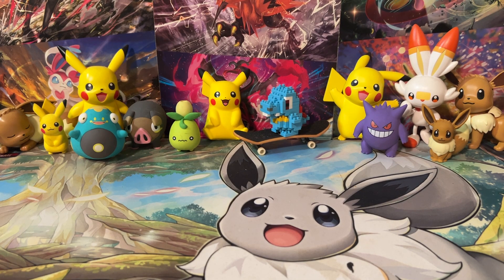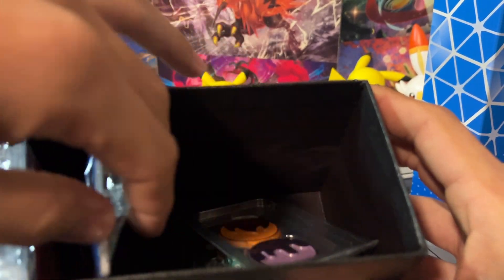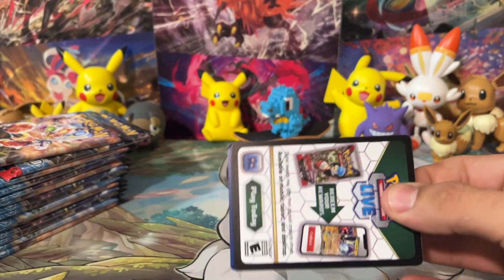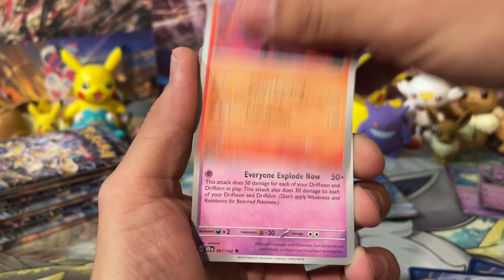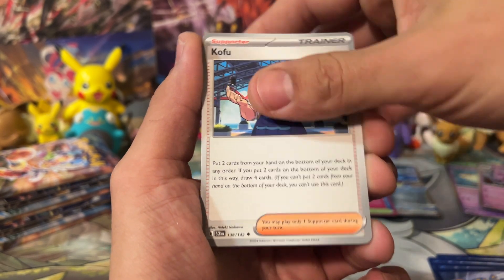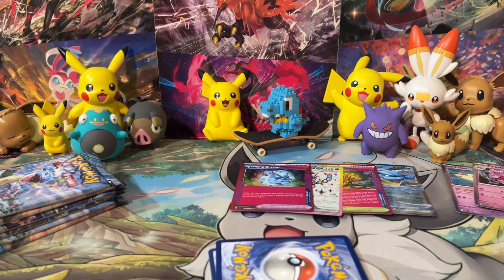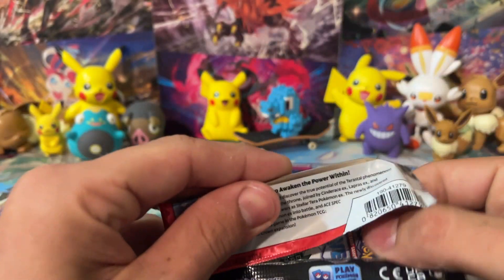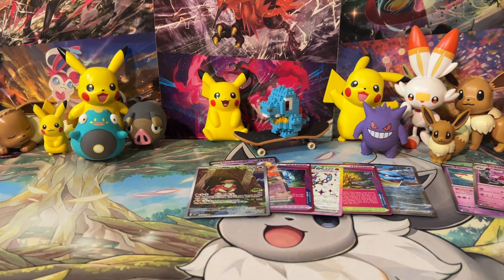Stellar Crown is Actually PRETTY GOOD.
Stellar Crown is here and its turning out to be a pretty fun set. But can we pull something big today? Check it out!!!